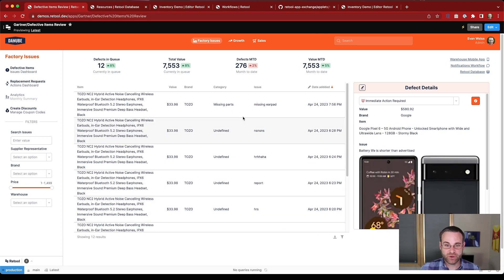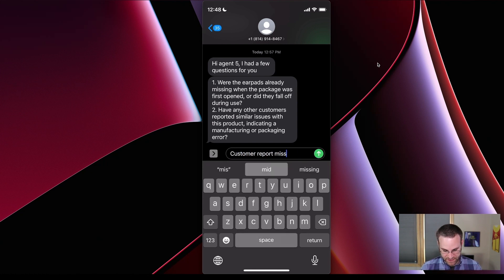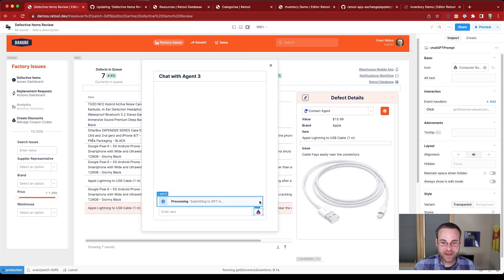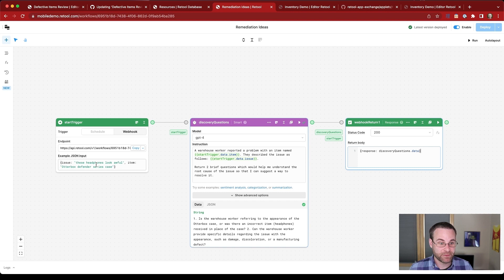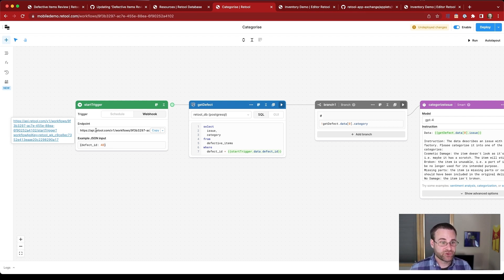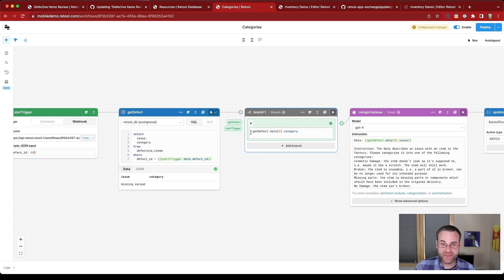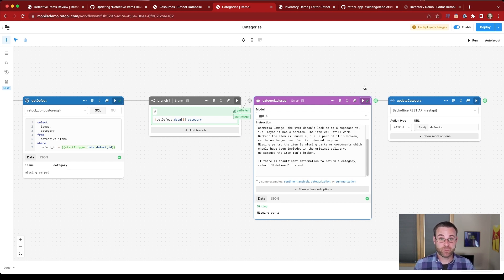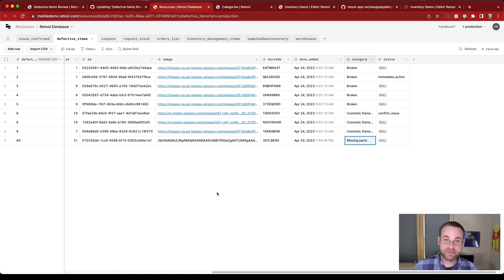Automating customer support workflows with AI-powered tools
See two examples of how Retool customers integrate AI to speed up their CX operations:
1. Automating chat responses (starts @ 00:00)
2. Automating ticket issue categorization (starts @ 2:53)
Evan builds a customer support dashboard for fulfillment management, then runs backend automation integrated with GPT-4—all within Retool.

We work with thousands of engineering teams—Amazon, Snowflake, Stripe, NBC, and more—to hone their AI strategy and deploy mission-critical AI-powered apps to production 10x faster. Retool is the easiest way to safely implement AI (and the most popular LLMs like GPT-4) into your existing workflows.